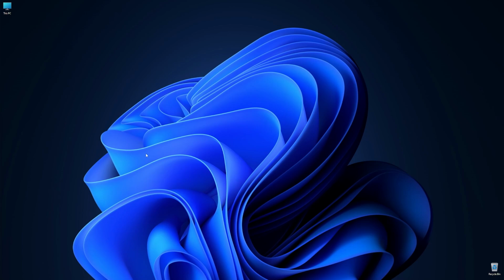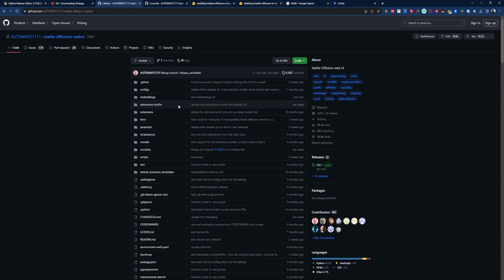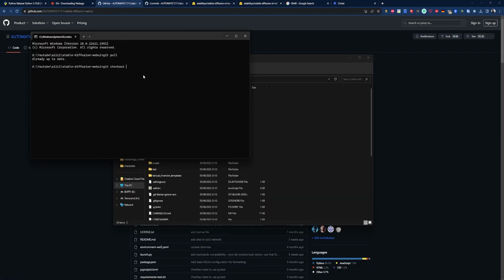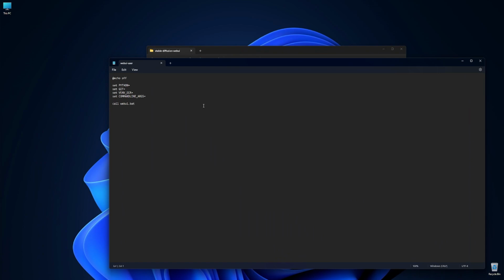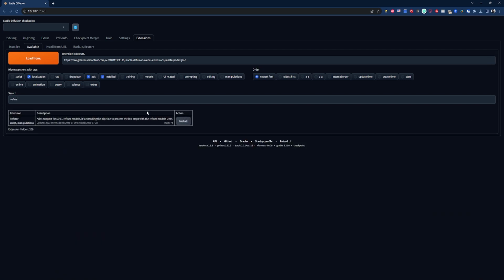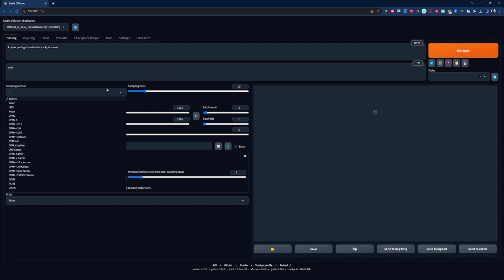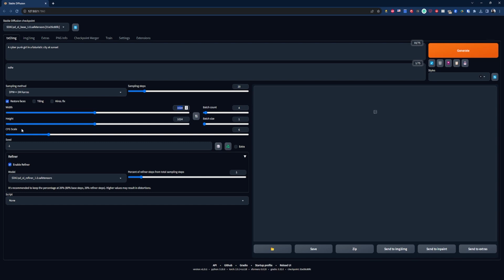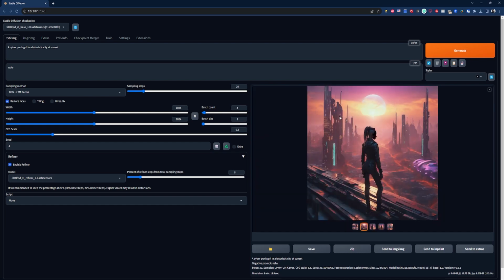How to Install AUTOMATIC1111 + SDXL1.0 - Easy and Fast!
With the launch of SDXL1.0, there's never been a better time to test out Stable Diffusion. Check out this Beginner friendly install guide for Automatic 1111, SD's most popular webUI.

In this video I'll walk you through installing A1111 using git, installing python, show you all the best startup commands and run through all of A1111's settings to get you started.

NOTE: The newest release of A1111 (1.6) has native SDXL Refiner support, so you no longer need to install the extension, you can just skip that part!

📖Chapters:📖
00:00 START
00:20 DOWNLOADING PYTHON & GIT
01:22 DOWNLOADING A1111
02:21 UPDATING AND REVERTING WITH GIT
03:10 DOWNLOADING SDXL
04:12 LAUNCH SETTINGS
05:35 REFINER EXTENSION
06:14 A1111 SETTINGS - PROMPT BOXES
07:10 SAMPLING METHODS
07:37 SAMPLING STEPS
07:58 WIDTH AND HEIGHT SETTINGS
08:30 BATCH COUNT AND BATCH SIZE
08:49 CGF SCALE
09:05 SEED
09:15 SDXL REFINER EXTENSION
09:41 GENERATING AN IMAGE
10:02 THANKS & OUTRO